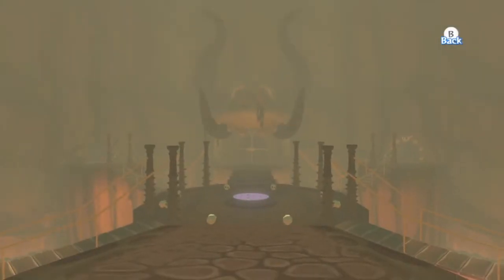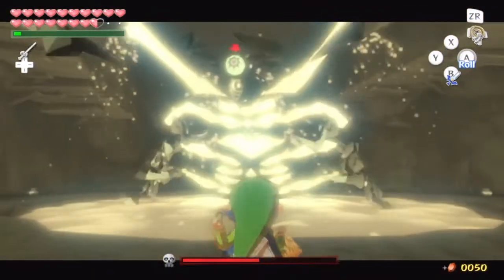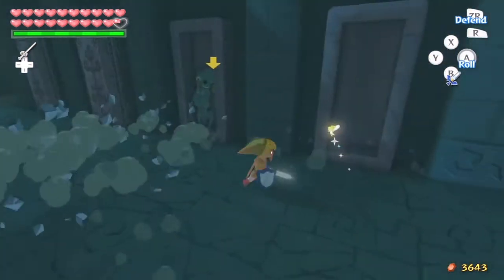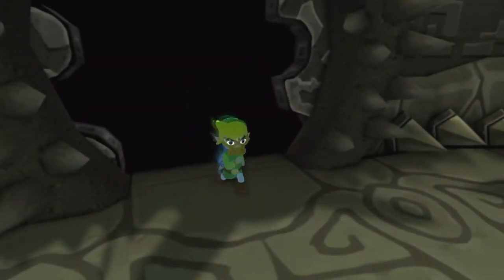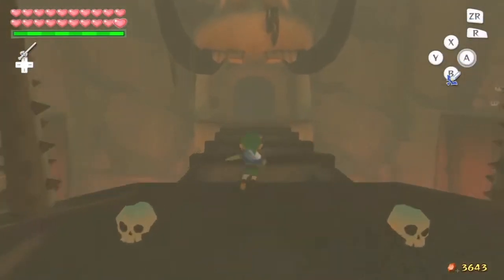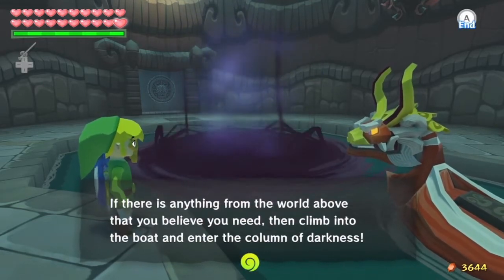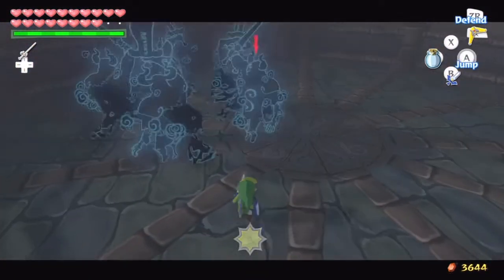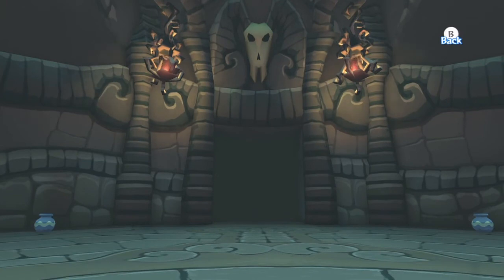Let's Play "The Wind Waker HD" [Episode 42] "Flashback"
Working our way through the trippy trials of Ganon's Tower.